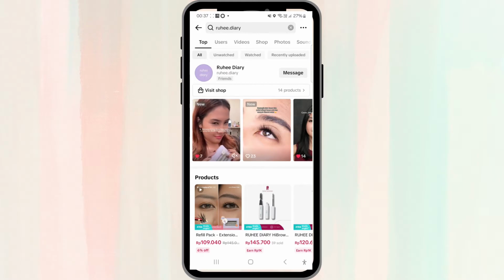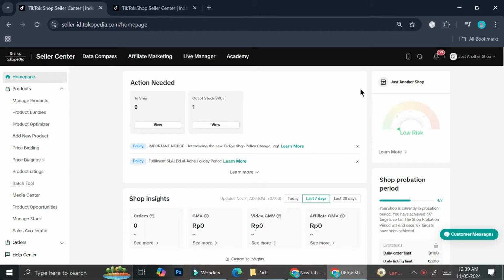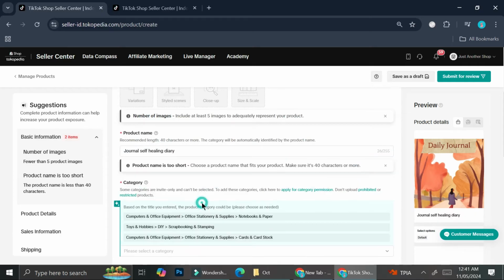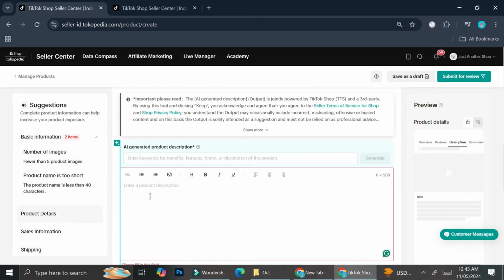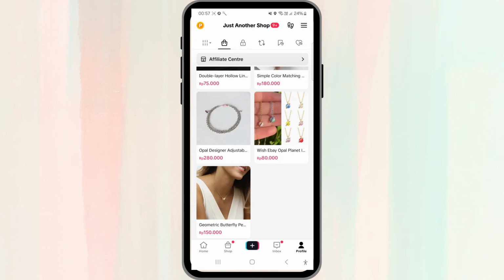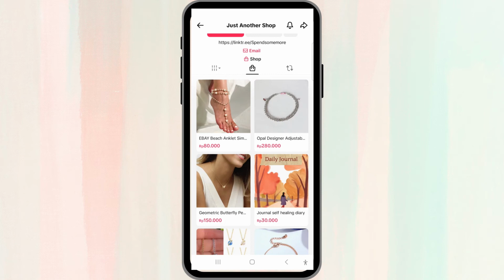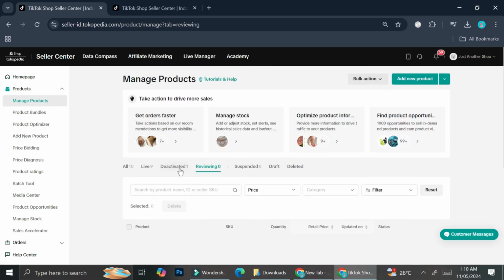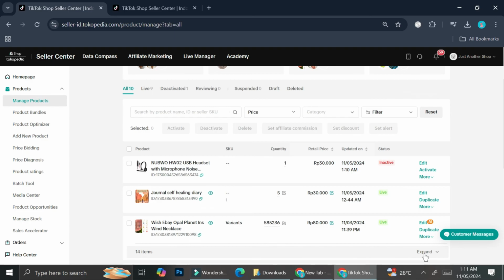How to Add Products to Tiktok Shop Showcase | Full Tutorial 2025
If you are looking for a video about How to Add Products to Tiktok Shop Showcase, here it is!